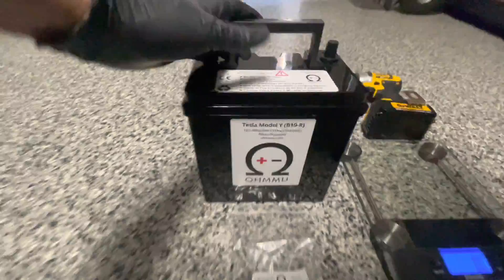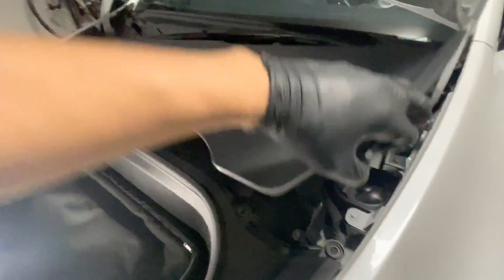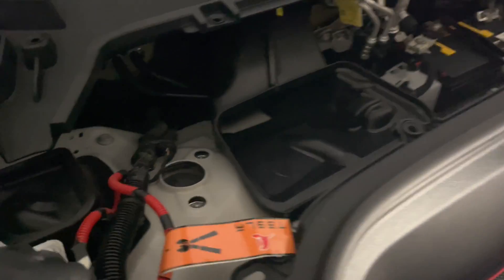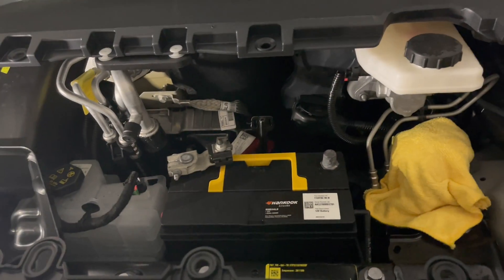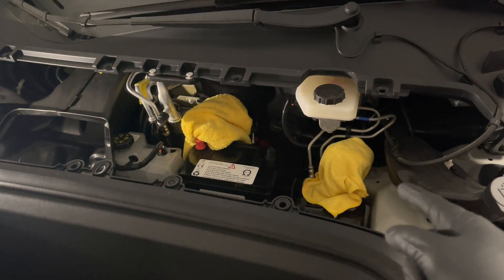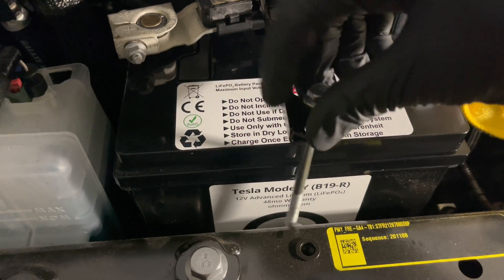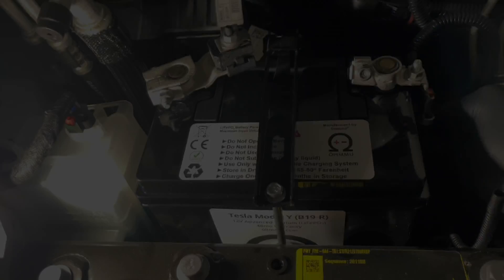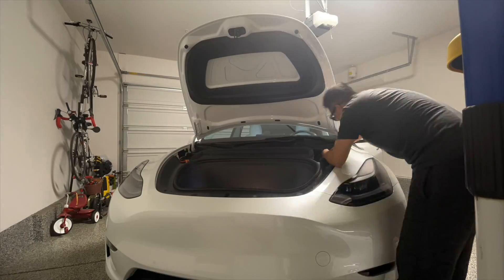How to Change Tesla Model Y 12V Battery to Lithium Tutorial!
Scale was giving error and actual lb of 12V battery is about 7-8lb not 9lb, vs Tesla Lead Acid at 29lb.

Benefits of Lithium:
Increased durability and long-lasting reliability
(Battery lasts ~4X+ as long. Lead batteries can suddenly die and leave owners locked out of vehicle or stranded)

Less battery swaps (less labor, saves money and time)

Decreased weight (save over 20 lbs in weight, easier to install)

Better 12V performance (higher nominal voltage and less voltage sag - better audio/subwoofer sound if using high performance equipment)

More environmentally friendly (e.g. battery lasts for 8-10 years and avoids constantly swapping lead batteries out, displacing 100’s of lbs of lead with a single lithium battery)

Safety - LiFePO4 chemistry is by far one of the safest lithium chemistries available and doesn't use any rare earths or heavy metals (also applies to environmentally-friendly)

Less toxic and no off-gassing (lead acid batteries have potential to swell and crack open -- releasing sulfur fumes and potentially spewing out acid when they go bad)